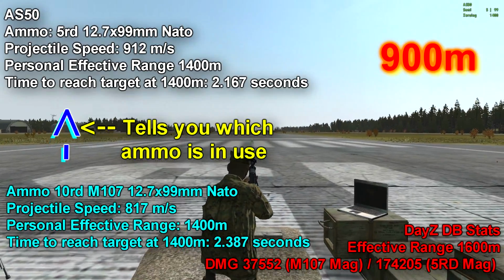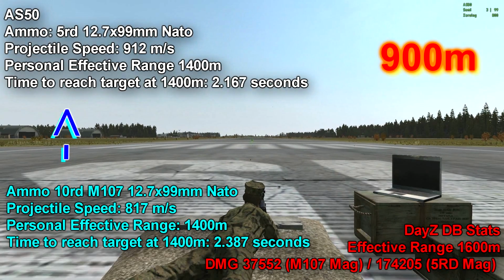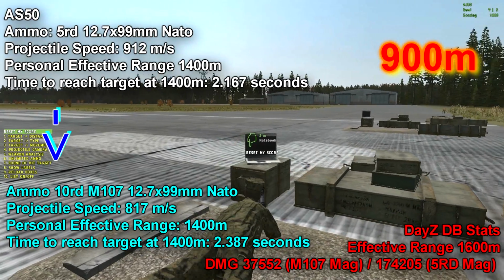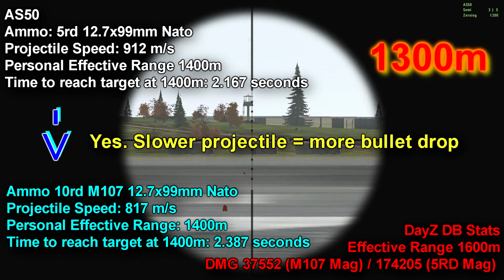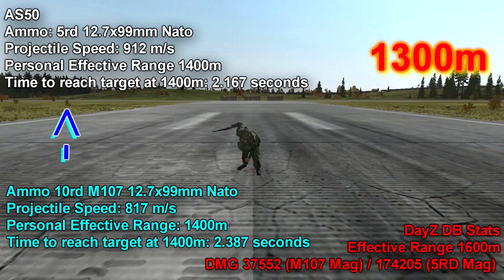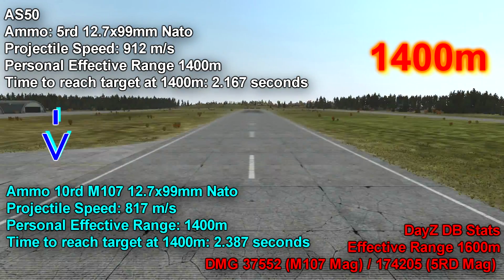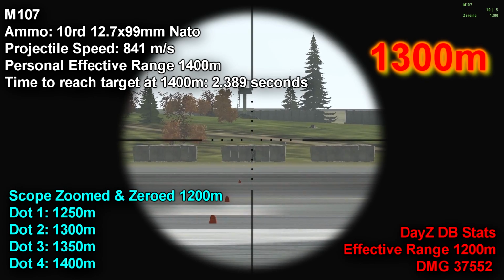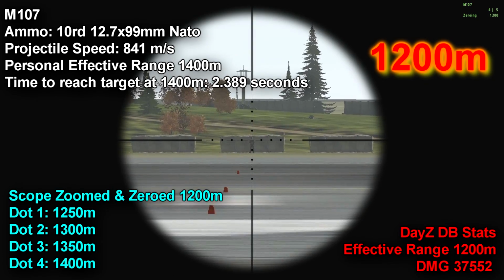DayZ - Sniper Rifles AS50 vs M107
Today we compare the AS50 and the M107. We also compare the standard AS50 rounds and the M107 rounds using the AS50 to see which is better.
Skip to M107 -  6:24